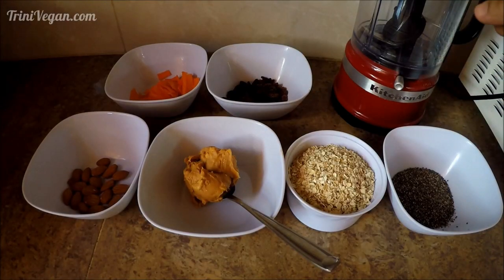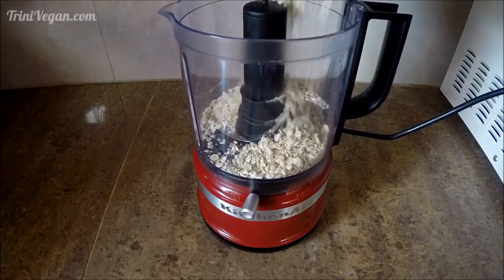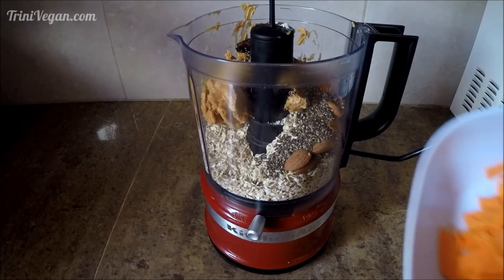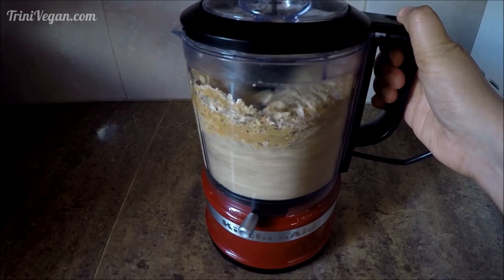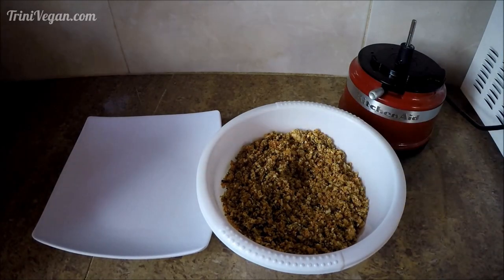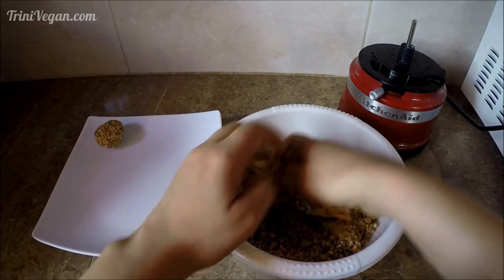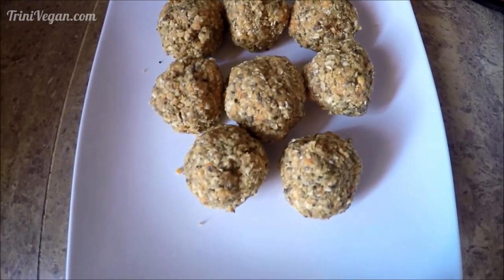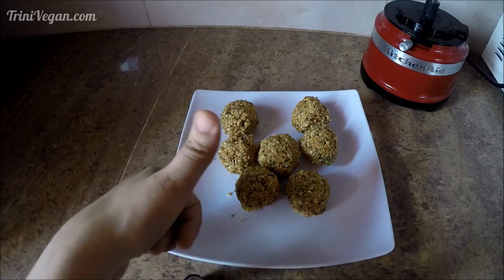5 Minute Raw Vegan Energy Balls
These raw Vegan energy balls are so sweet and a delicious snack when you are very busy and you need something to keep you going! :) Full recipe on my blog.